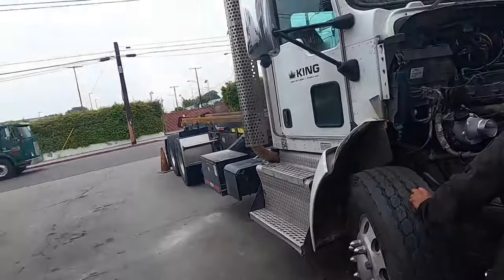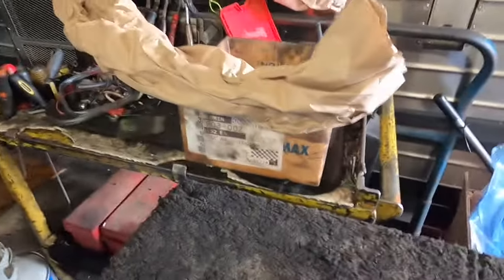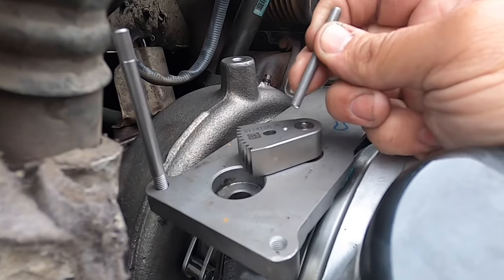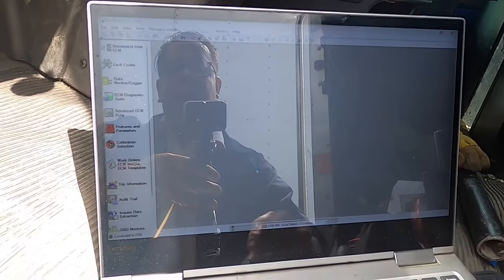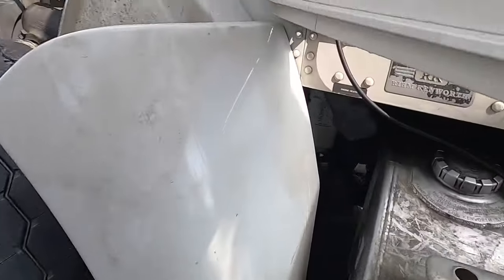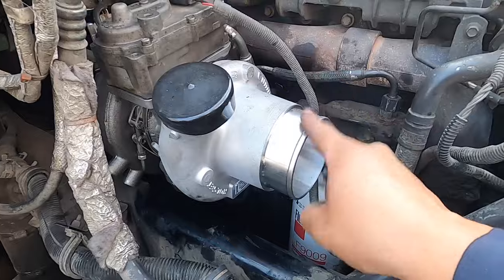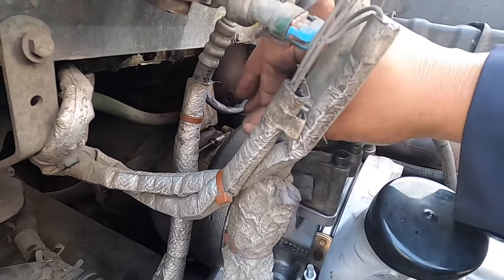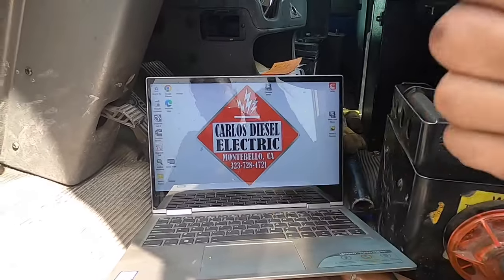How to calibrate the turbo actuator once you have replaced your Cummins turbo. This is a must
If you have a bad turbo and need to replace it, you must follow this procedure before you install the turbo actuator. This does REQUIRE using a software like INSITE in order to properly setup and calibrate the actuator FIRST then once that is done you can mount the actuator and continue. If you do not do this you can damage the turbo.

Also, recommend you change the motor oil, install a new oil filter and new air filter. Depending on the cause of failure you might need to test the charge air cooler for any leaks.